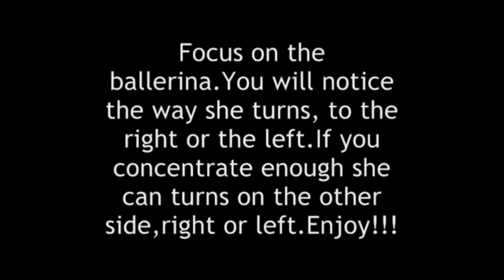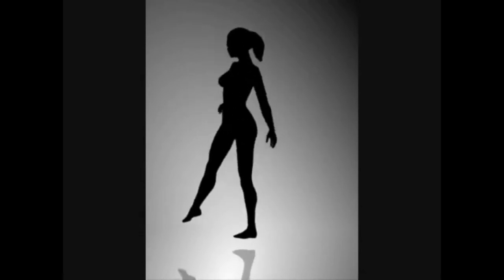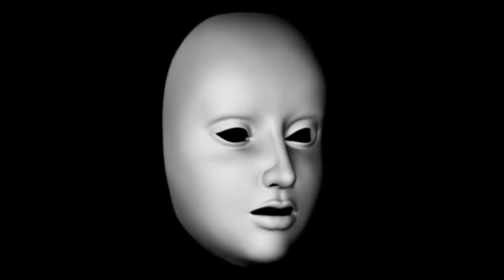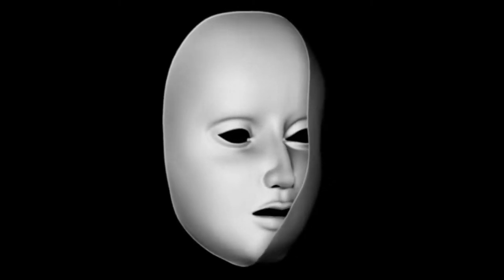Top 3 Optical illusions || Concentrate on picture || Your eyes and mind can fool you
Our channel publishes interesting and funny videos out there. we compile it and try to make it fun to watch. In this video we have a compilation of random funny and interesting videos.